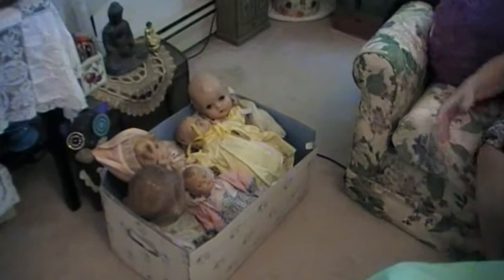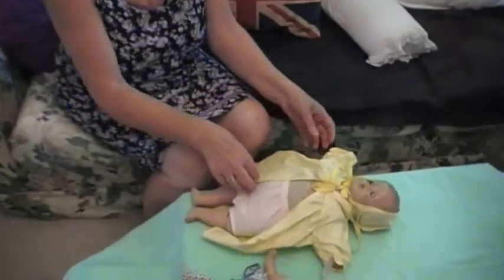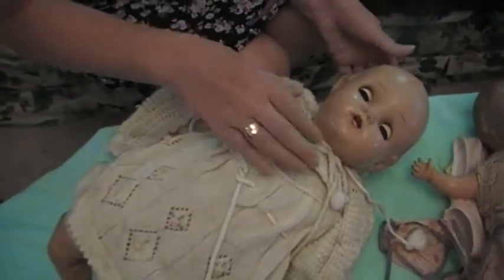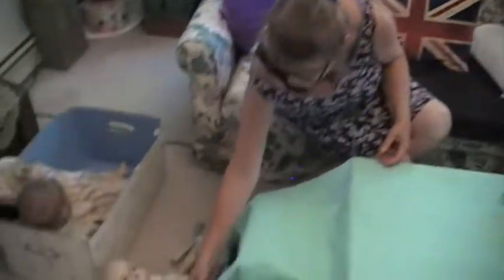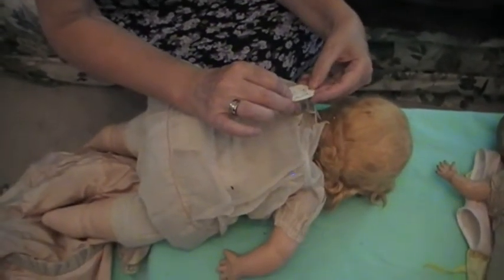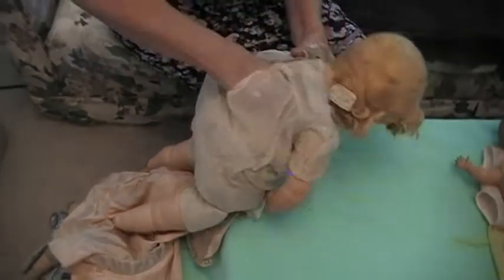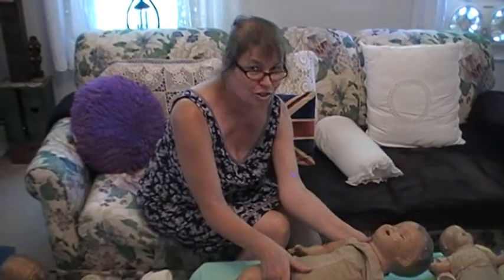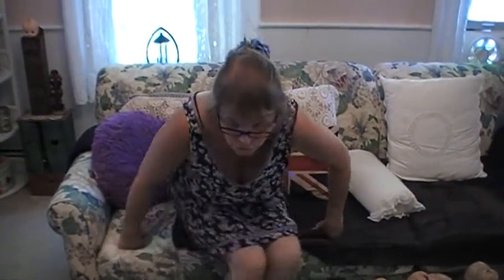Bought Another Box of Composition Dolls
Yet another lucky find, this time at a yard sale. Got 5 wonderful antique composition dolls. Distressed general appearance and yet with very little damage, needing mostly cosmetic restoration. Really looking forward to making these dolls look beautiful again!